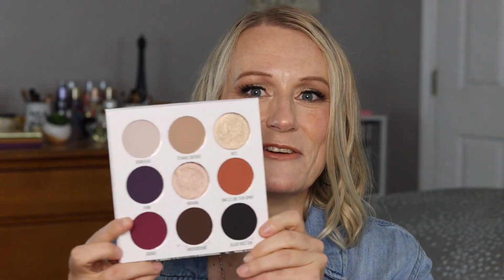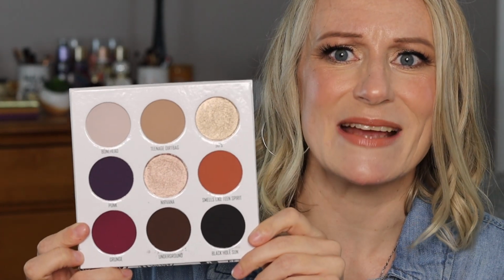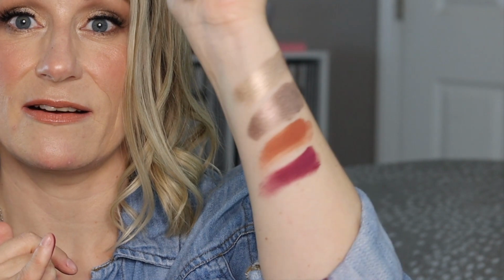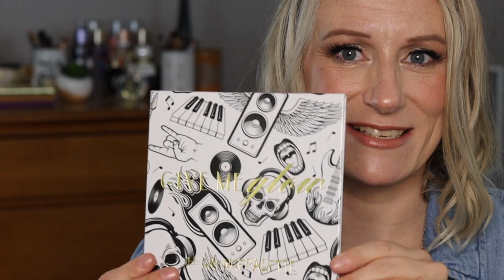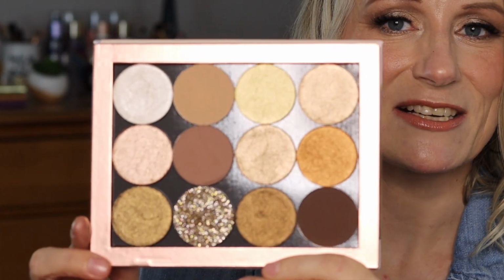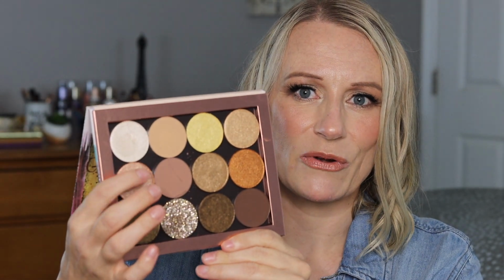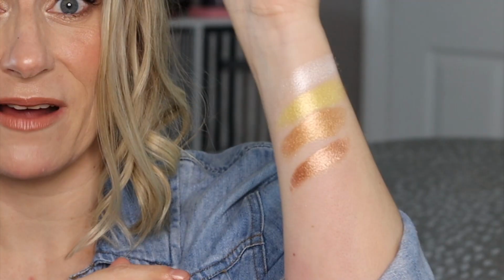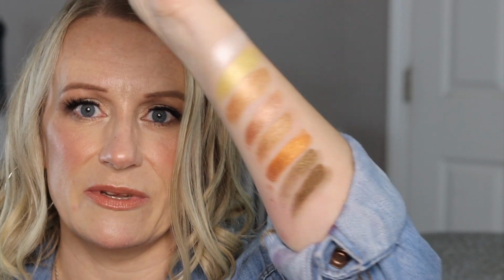GIVE ME GLOW COSMETICS GRUNGE PALETTE & SINGLE SHADOWS! First Impressions & Live Swatches!!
Give Me Glow Cosmetics Grunge palette and single shadows! First impressions and live swatches of the two palettes I recently purchased.  I love Indie brands and they rarely disappoint!  If you haven't tried them out yet, what are you waiting for?!  They have some of the best formulas and quality for the money. Make sure to support small independent businesses especially during these times!!  Wait til you see these swatches!! 😍

If you got any value out of my content or just enjoy my content, please make sure to like this video, subscribe and turn bell notification on to all so that you don't miss my uploads on Wednesdays and Saturdays @ 9am, and share this video with your favorite makeup junky!! 😍🥰❤️

Products Mentioned

Grunge palette ~ $41 USD

Single eyeshadows ~ $7 USD (per shadow)
1. Highlight  (foiled pressed pigment)
2. Sand Castle  (matte pressed pigment)
3. Lucky Charm  (foiled pressed pigment)
4. Coconut Slushie  (foiled pressed pigment)
5. Rose Gold  (foiled pressed pigment)
6. Ride Or Die  (matte pressed pigment)
7. Bronzed Bombshell  (foiled pressed pigment)
8. Selfie  (foiled pressed pigment)
9. Buffy  (foiled pressed pigment)
10. Glittery Champagne  (mirror finished pressed glitter)
11. Iced Coffee  (foiled pressed pigment)
12. Dark As My Soul  (Matte pressed pigment)

Thank you for stopping by and hope to see you again soon! 😘